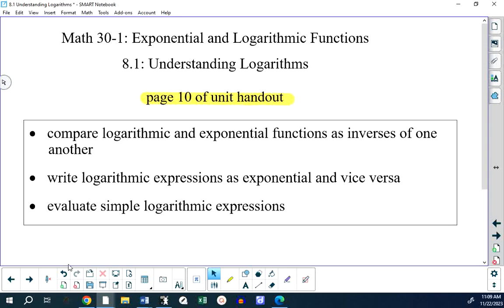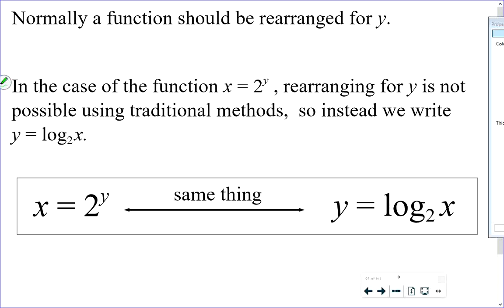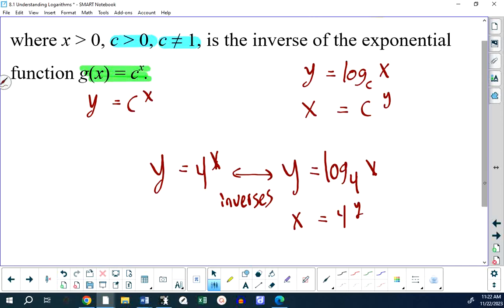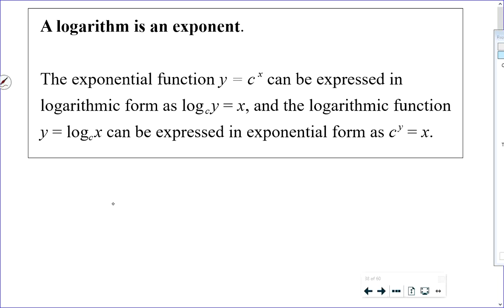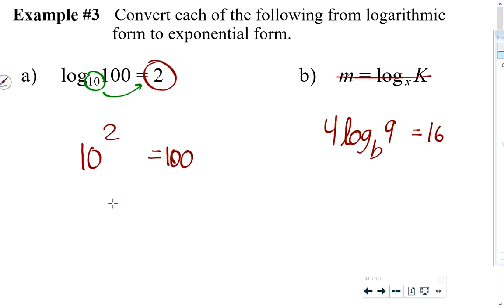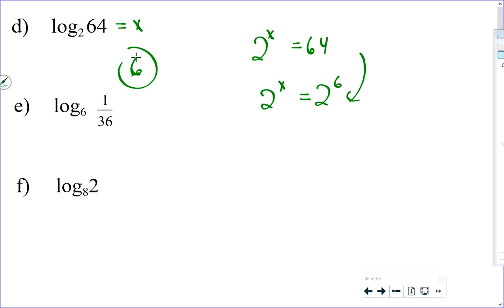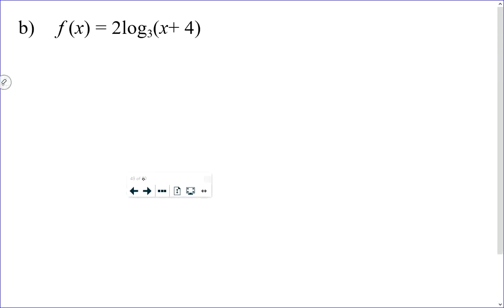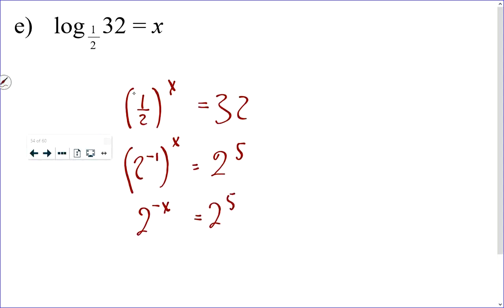Math 30.8.1 Introduction to Logarithms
Here is the lesson covering an introduction to logartihmic functions.